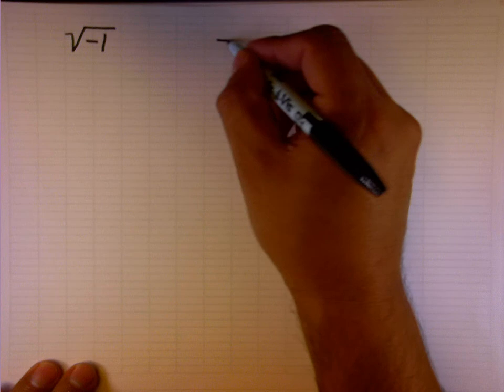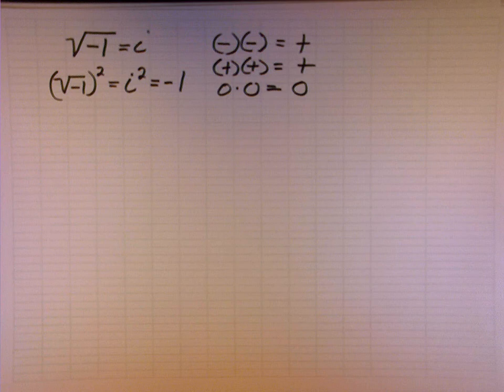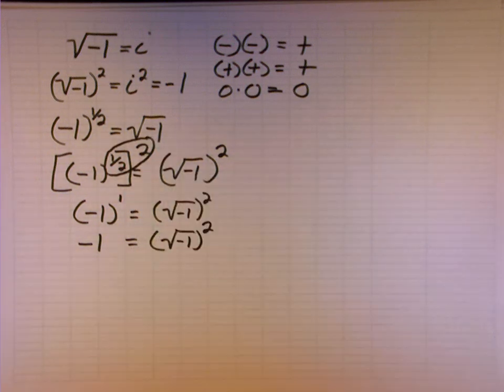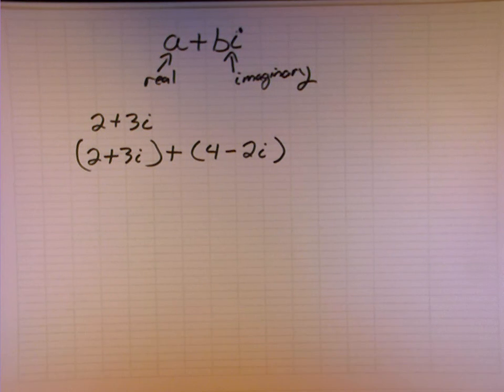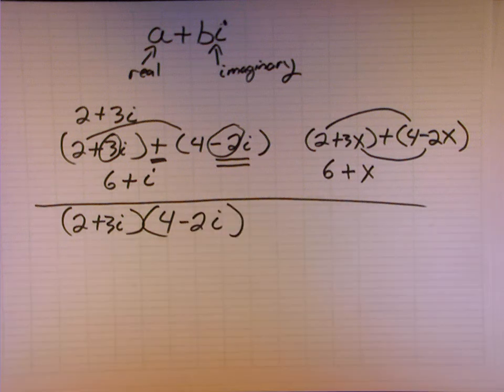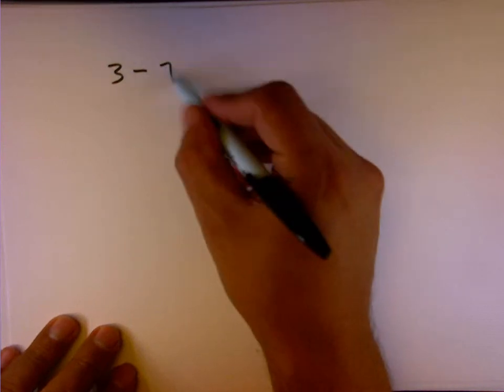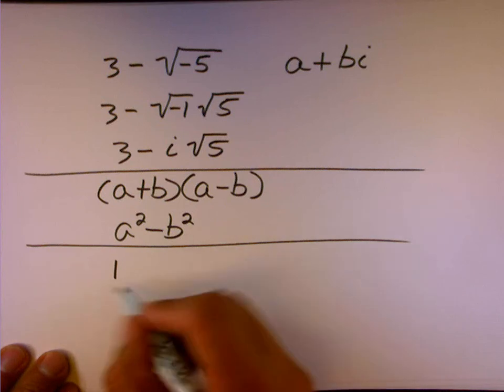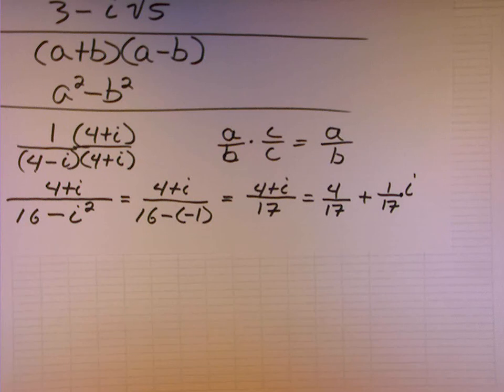Working with Complex Numbers